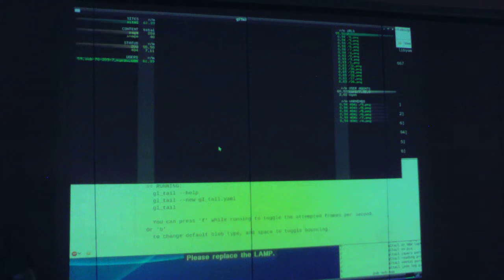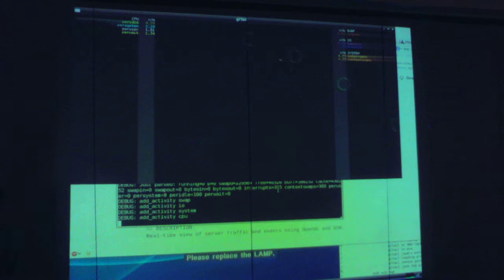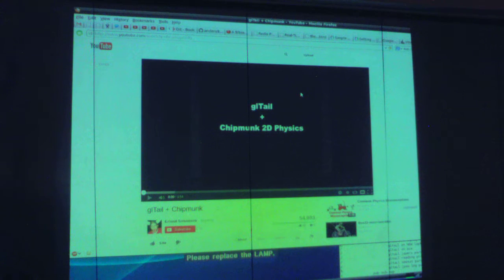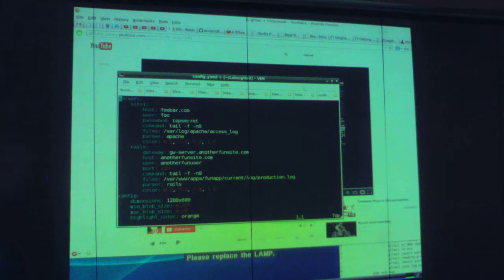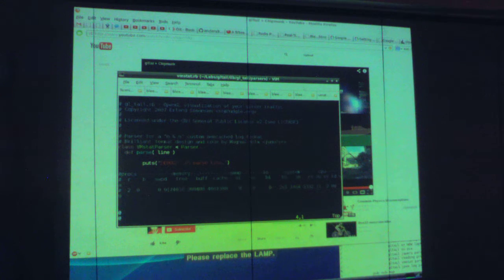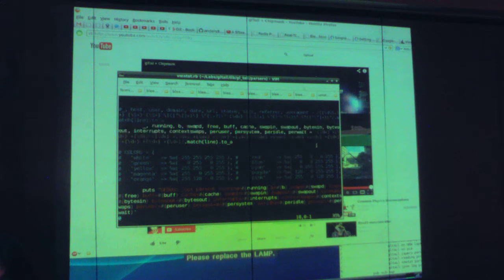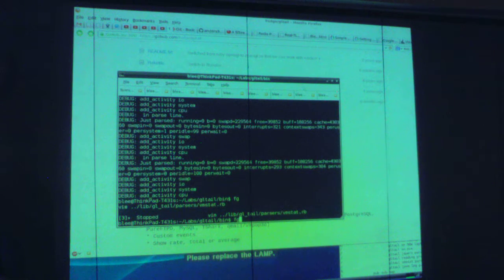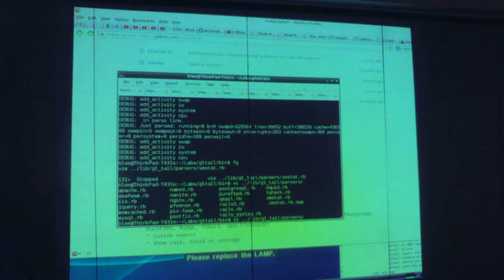August 21 PUP video 3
This is about version management using GIT compared to other means.